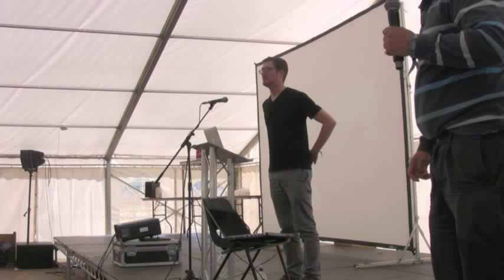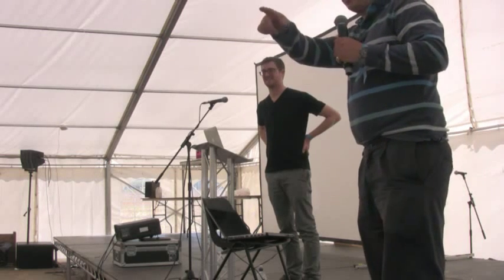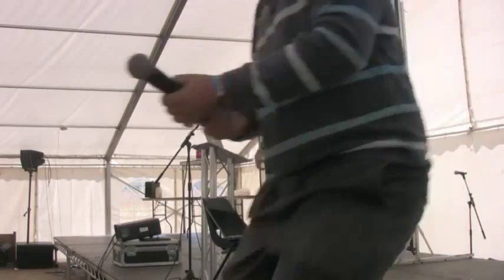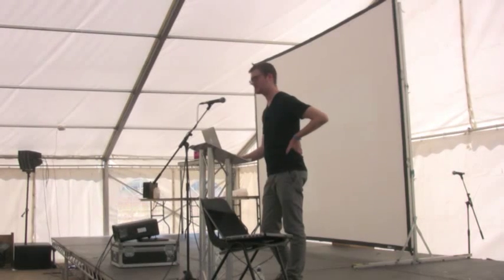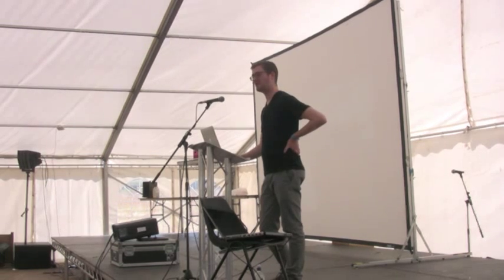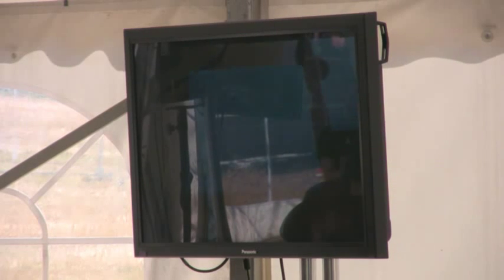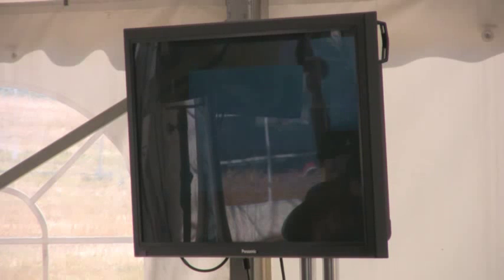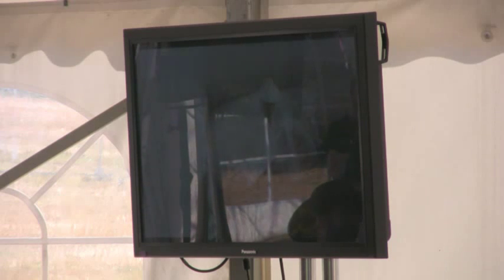Dan W – My Container Ship Holiday Slideshow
Sorry about the lack of slides for this one - we're looking at adding them back in.